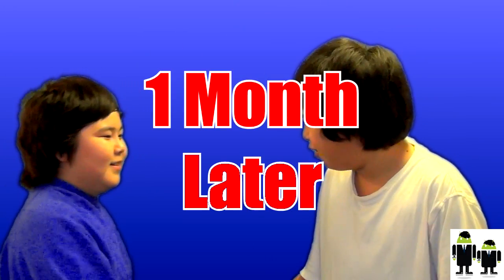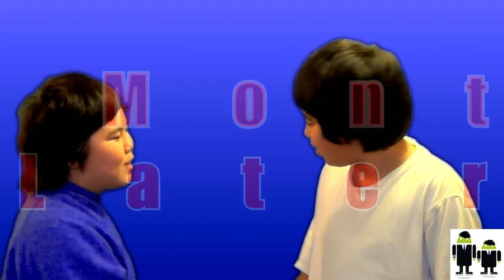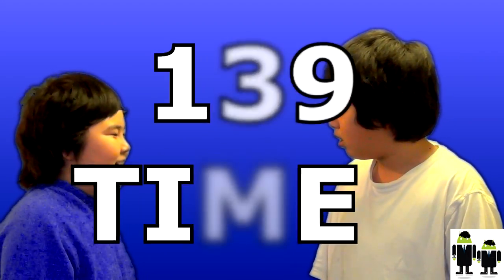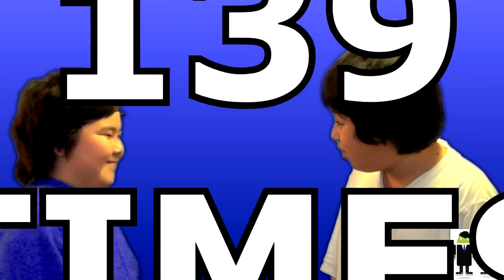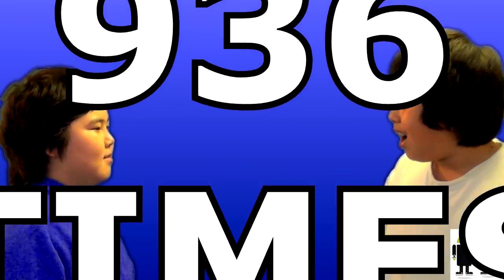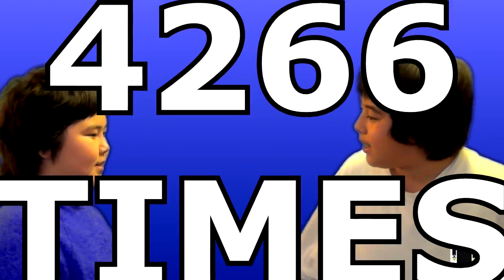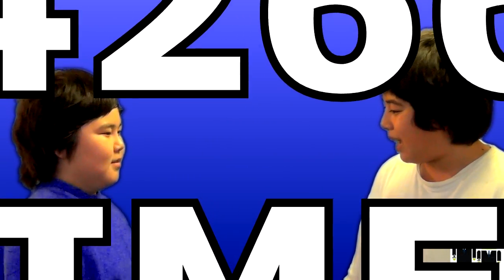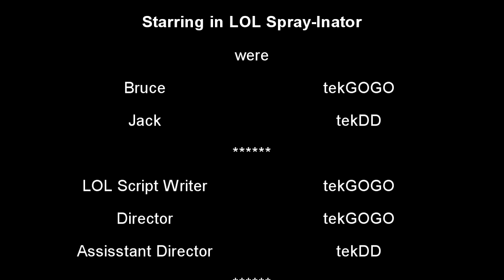LOL Spray-Inator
this is our first skit hope you enjoy it, more coming soon.

Name: Nathan De Cheng Li
Location: London, United Kingdom
Ethnicity: Chinese/Mauritian